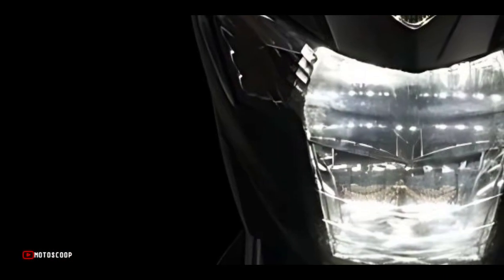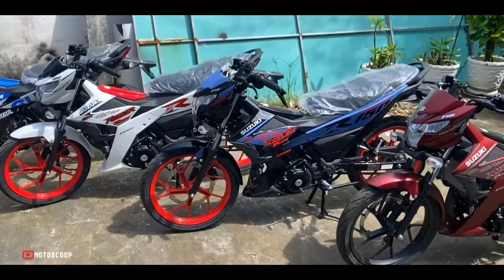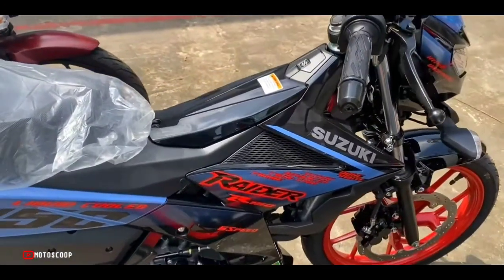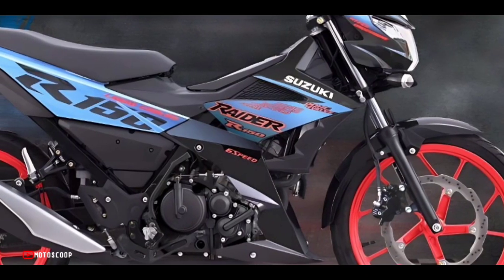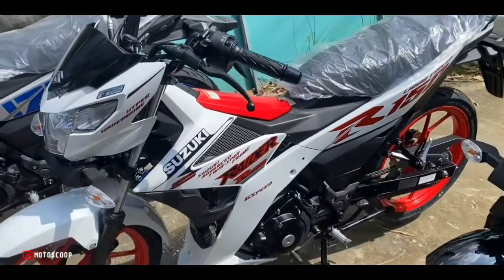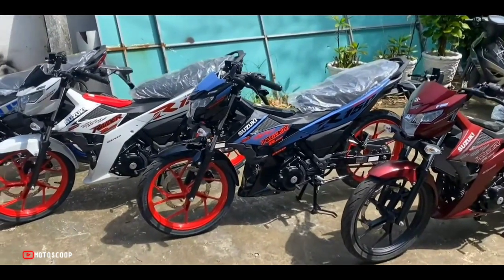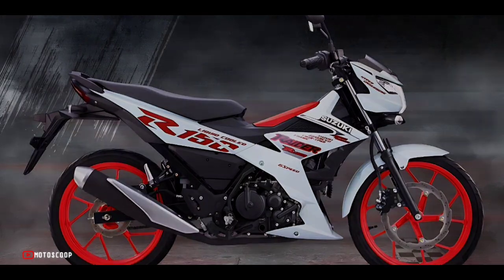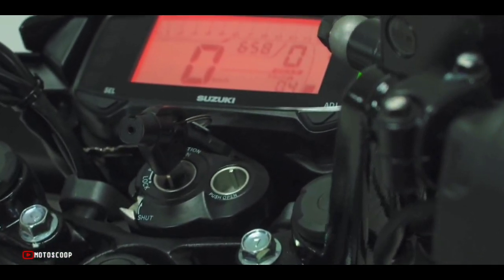2023 Suzuki's New Generation Hyper Underbone – Raider Walkaround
2023 Suzuki's New Generation Hyper Underbone – Raider R150 FI Walkaround